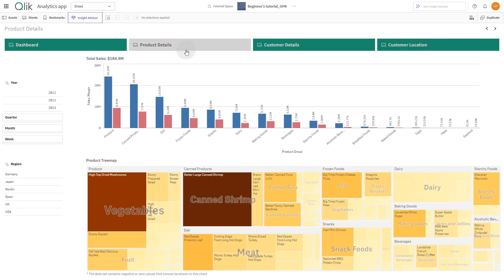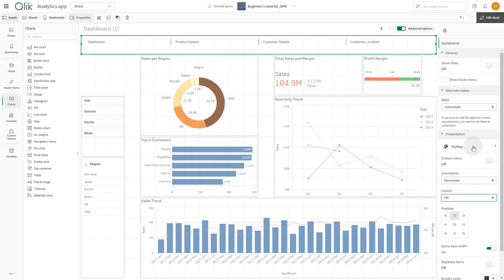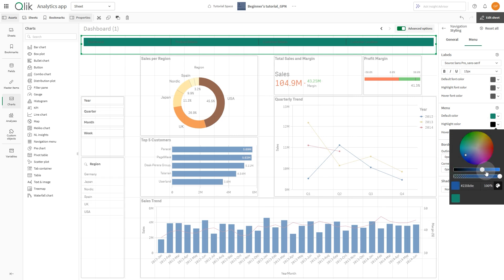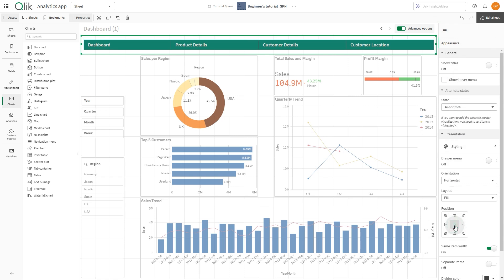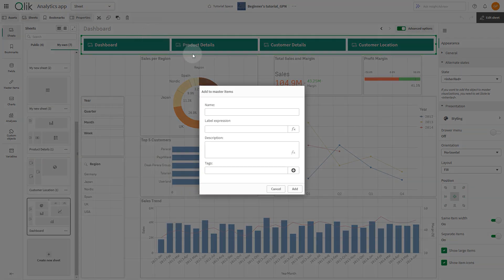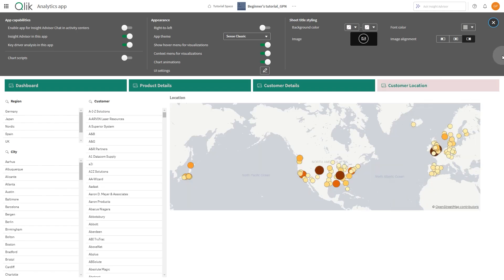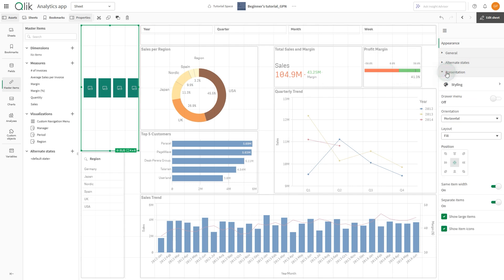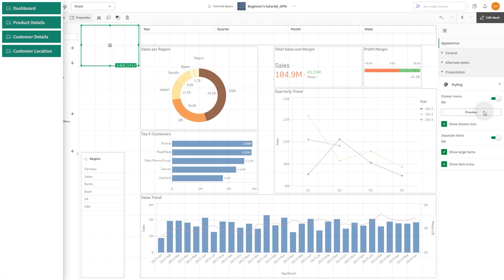Creating navigation menus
Learn how to create a custom navigation menu in Qlik Sense! 🚀 This step-by-step tutorial covers:

✅ Adding a navigation menu from the assets panel
✅ Positioning it on the sheet (horizontal or vertical)
✅ Customizing colors, fonts, and highlight effects
✅ Modifying appearance settings like dividers and icons
✅ Saving the menu as a master item for reuse
✅ Removing the sheet header & toolbar for a cleaner layout
✅ Enabling drawer-style navigation

By the end of this video, you'll be able to fully customize your Qlik Sense navigation experience to enhance usability and design!

📌 Chapters
00:00 Introduction
00:00:07 Adding a Navigation Menu
00:00:26 Setting Orientation (Horizontal/Vertical)
00:00:36 Customizing Styling (Fonts, Colors, Highlights)
00:01:19 Modifying Appearance Settings (Dividers, Icons, Layouts)
00:02:03 Removing Sheet Header & Toolbar
00:02:17 Using Different Menu Styles (Vertical, Drawer Menus)